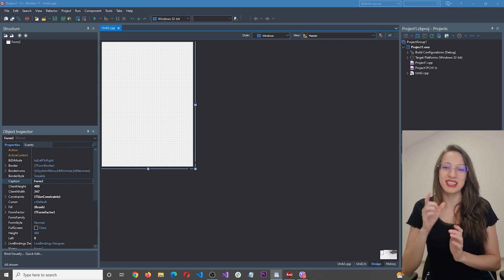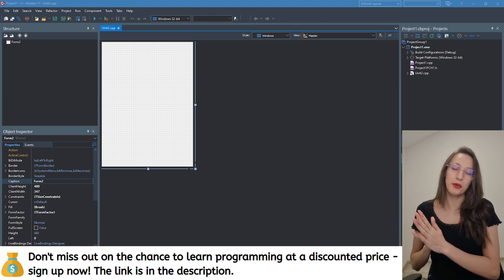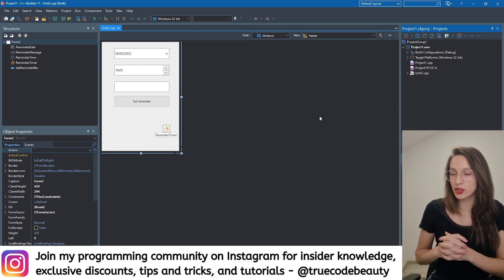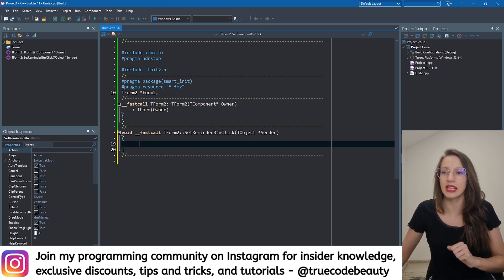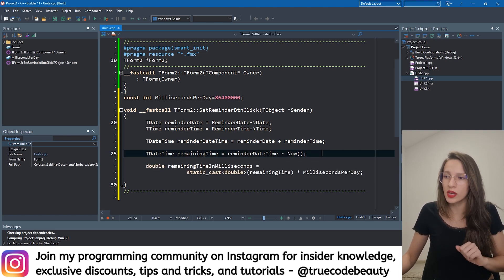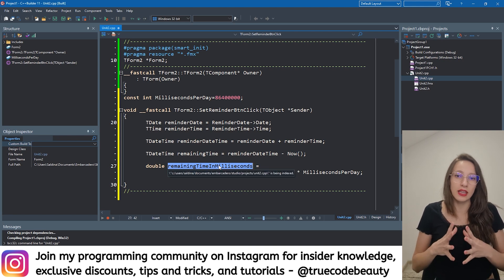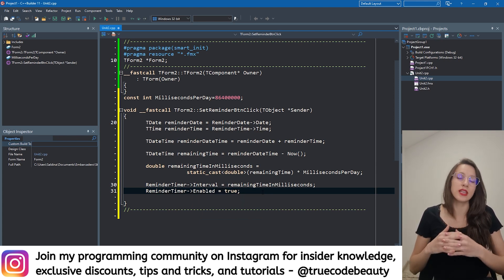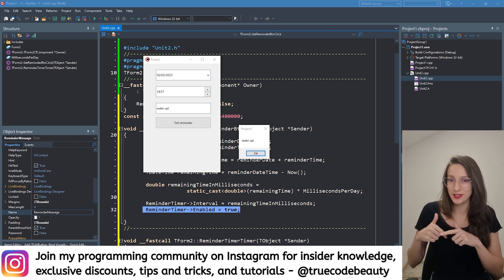C++ simple GUI app - Reminder app in 15 min (Step-by-Step)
In this tutorial, I'll show you how to create a simple reminder app using C++. This tutorial is perfect for beginners looking to improve their programming skills and create a useful app.